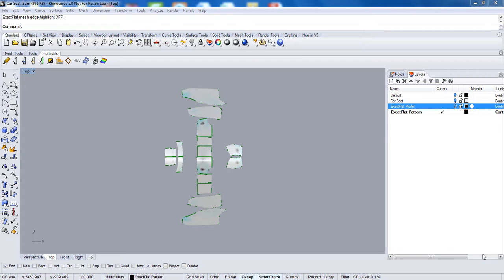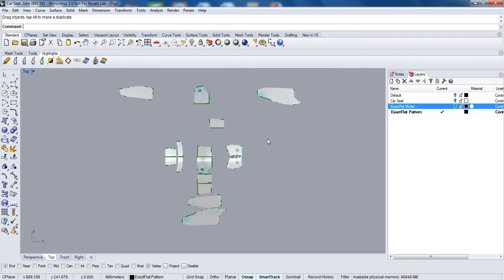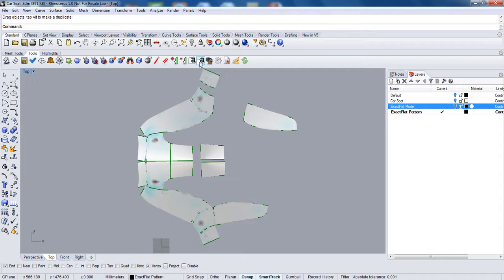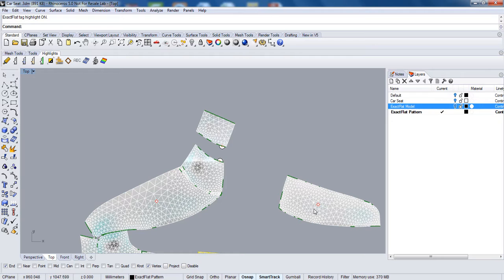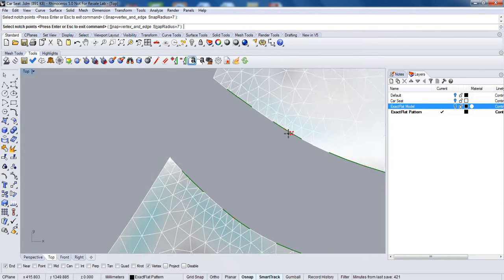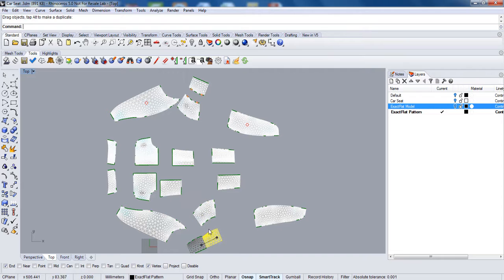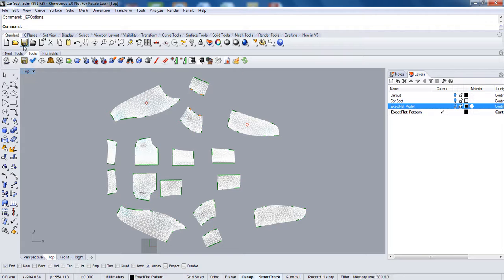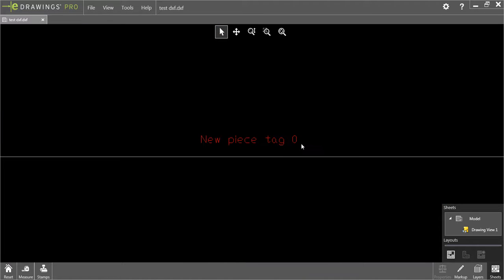Adding Notches Piece Tags and Seams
Adding notches and seams in ExactFlat for Rhino